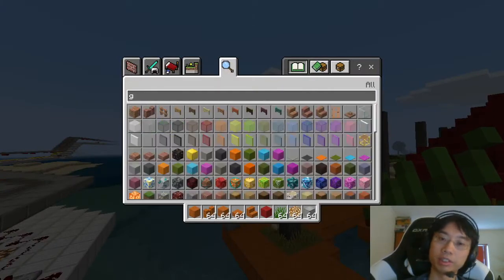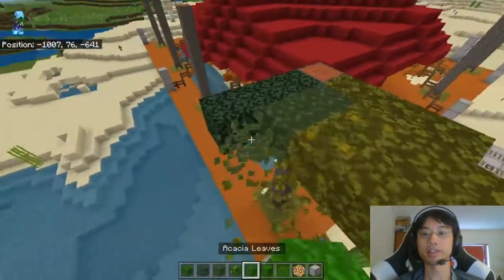Minecraft Trains #1281: Building Foliage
There's not enough detail to make it really look like a palm tree.